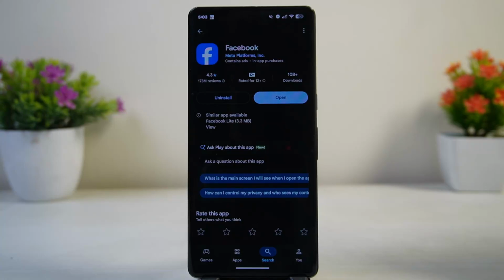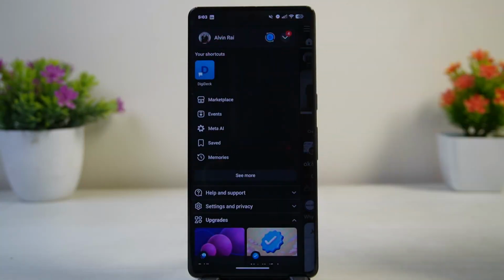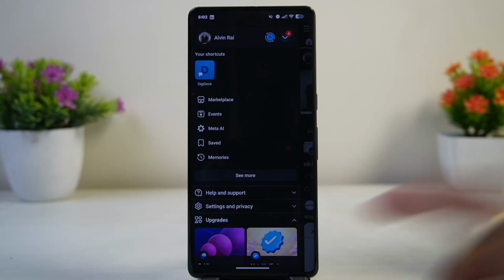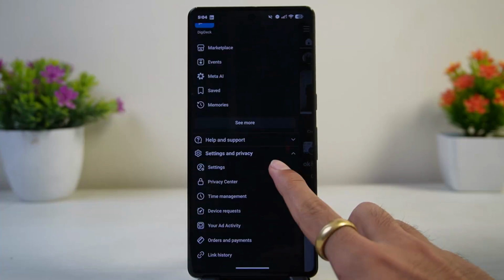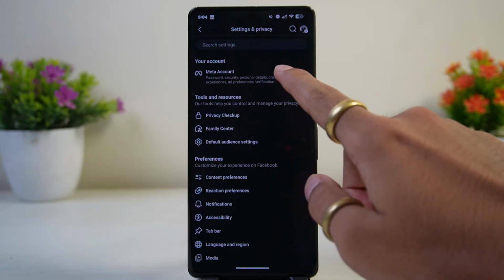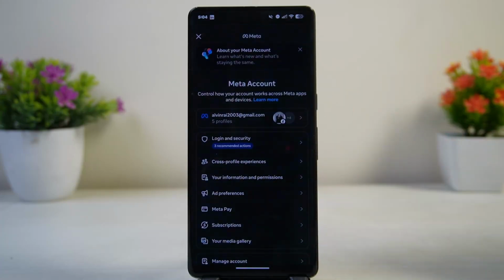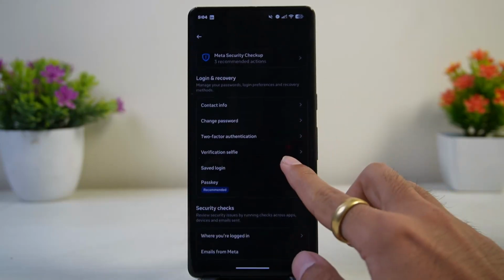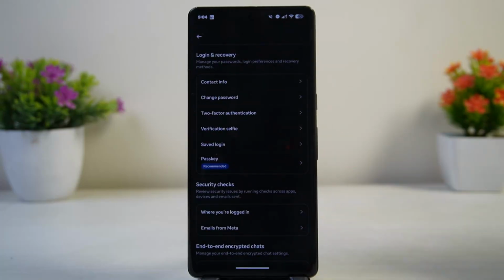How to Use Facebook Protect Feature Step by Step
Want to improve the security of your Facebook account? In this step-by-step tutorial, I’ll show you how to access Facebook Protect, review your account’s security settings, and complete the recommended security checks directly from the Facebook app.

First, open the Facebook application on your device and tap the three horizontal lines in the top-left corner. Scroll down to Settings & Privacy, then tap Settings. From there, look for the Meta Accounts Center and open it to access additional account and security controls.

Next, tap Password and Security and look for the Facebook Protect option if it is available for your account. Tap it and select Next to view the feature overview. Facebook will then check your account for potential security issues and guide you through any recommended steps, such as strengthening your password or enabling additional security protections.

Once you’ve completed the recommended security checks and your account shows that everything is secure, tap Finish to complete the setup. I hope this guide helps you learn how to use the Facebook Protect feature step-by-step.